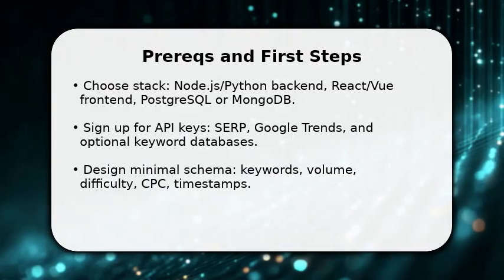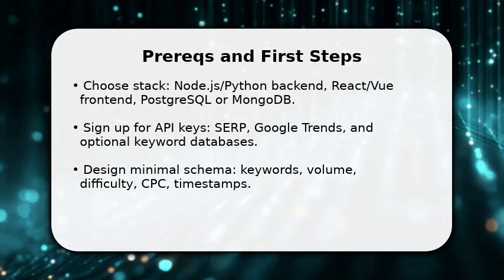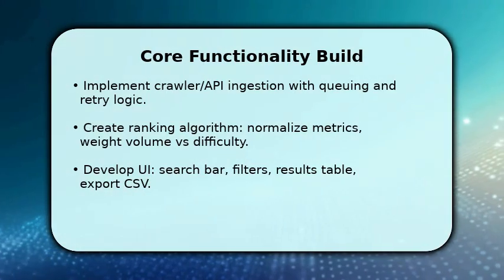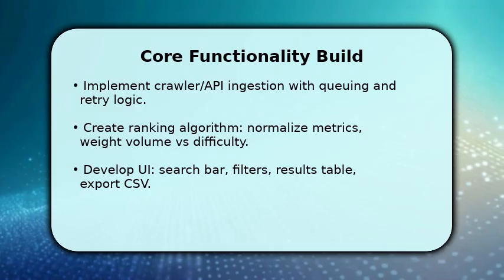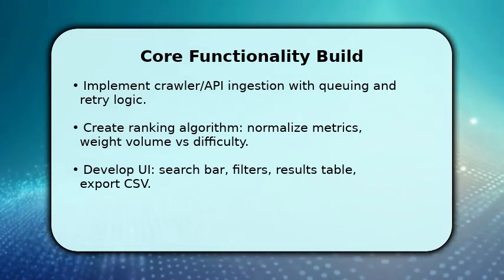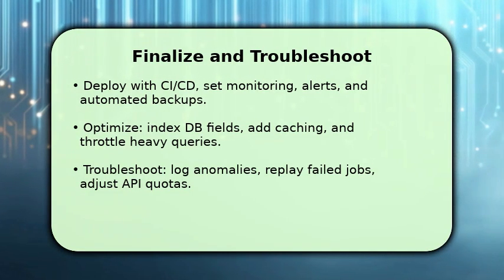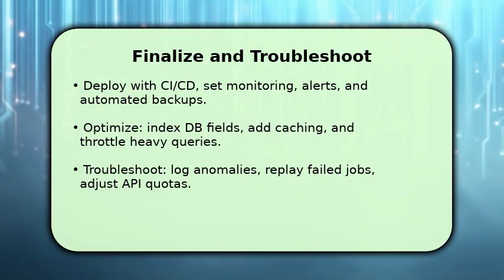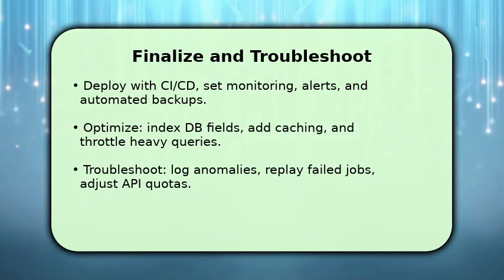How to Make Keyword Research Tool Website - Full Guide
Dive into the world of SEO and discover how to build your own keyword research tool with this comprehensive guide. Learn step-bythy techniques, essential tips for effective analysis, and ways to integrate findings directly onto a website tailored specifically for marketers looking to optimize their online presence.